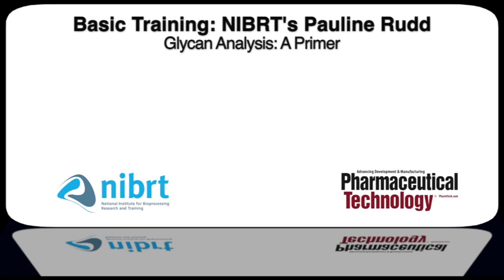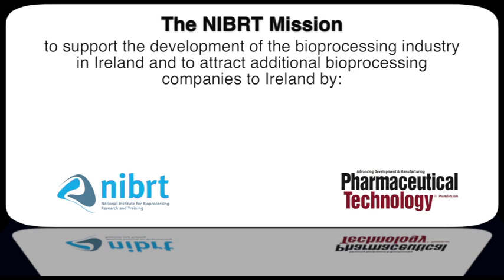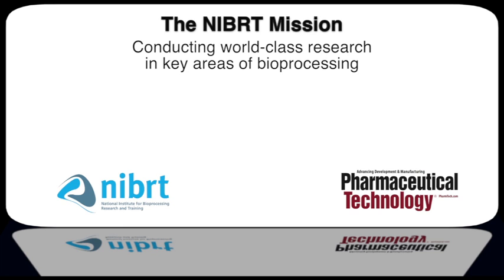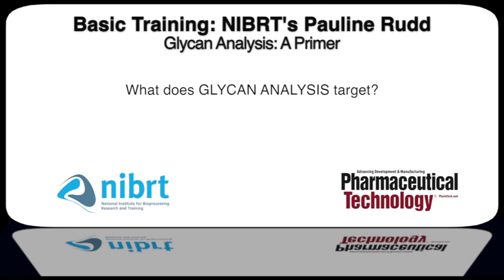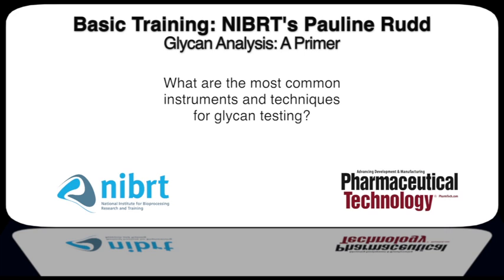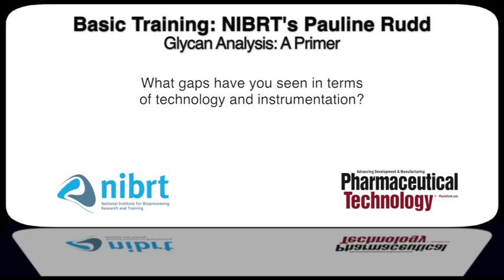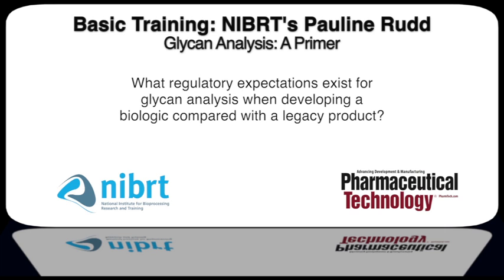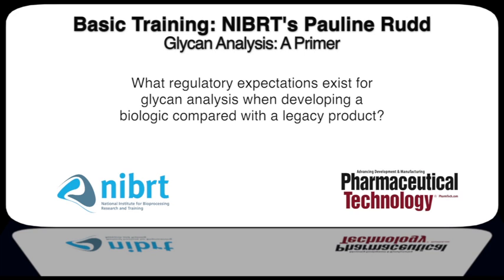Pauline Rudd of NIBRT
NIBRT Rudd PT